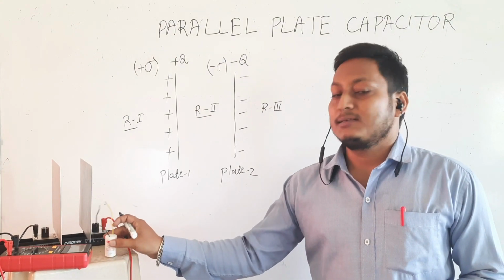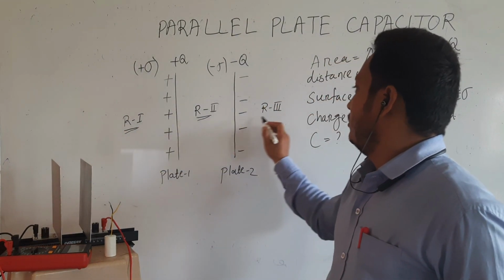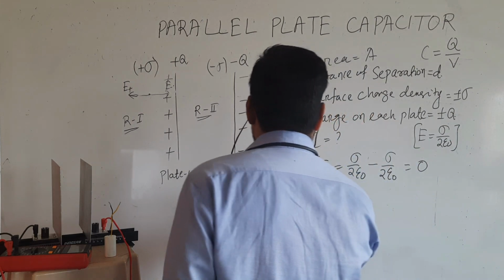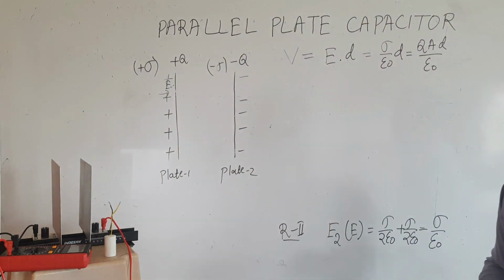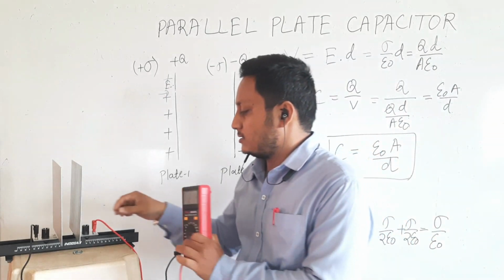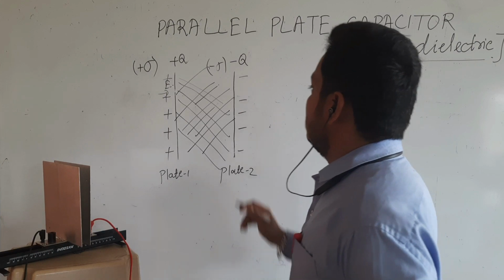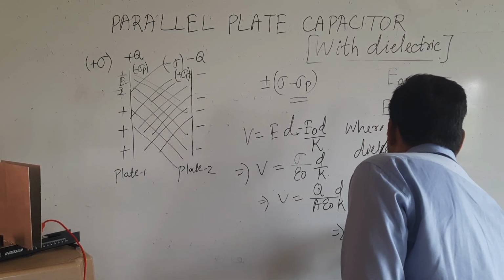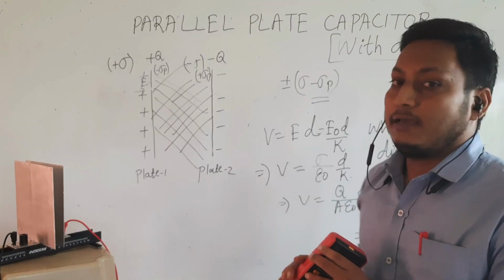PARALLEL PLATE CAPACITOR , Rajanikanta Behera